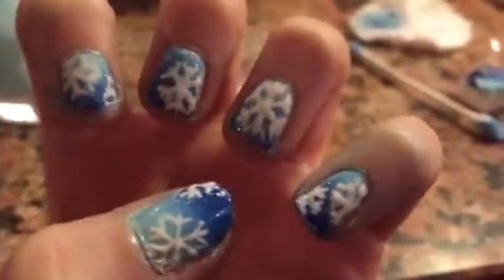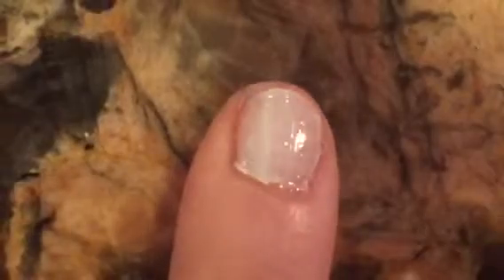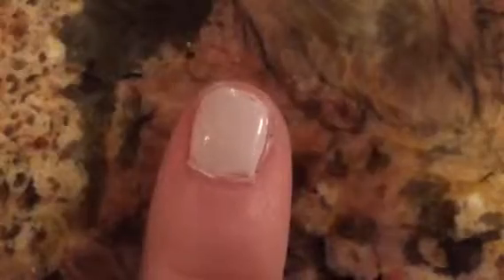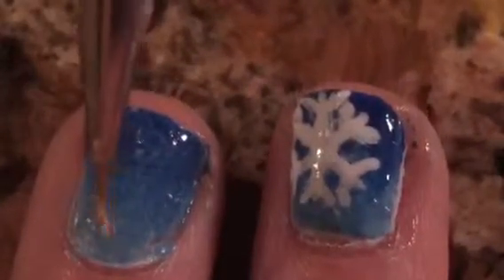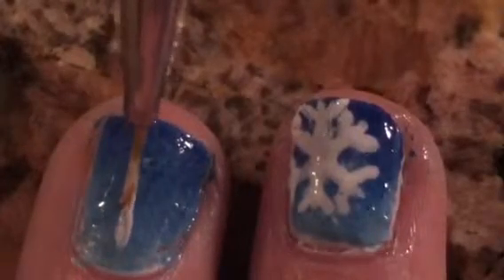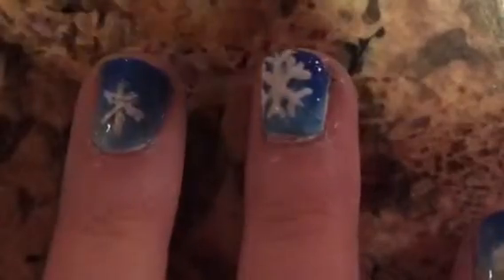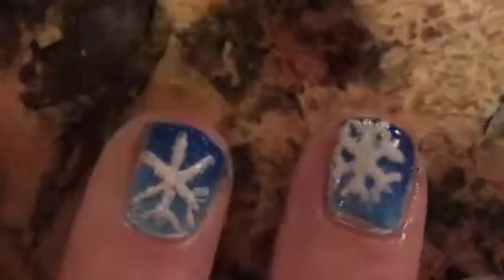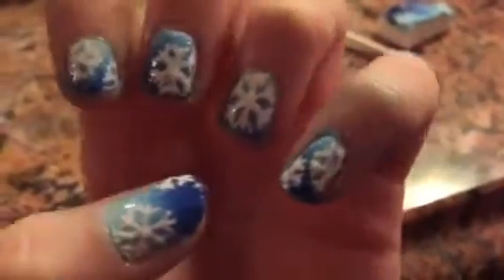Snowflake nail art tutorial ❄️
Hope u guys like:-) I was a little under the weather in this video so my voice sounds kinda weird😜 thank u guys soo much for watching!